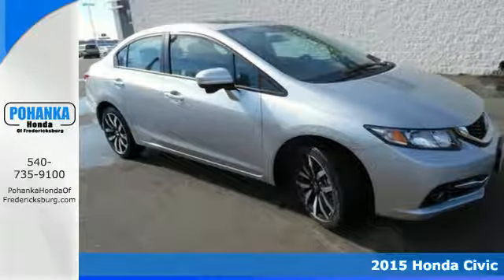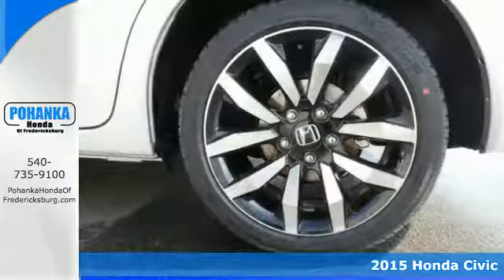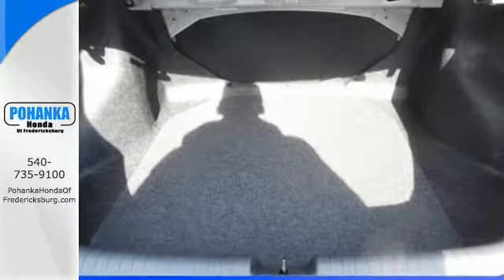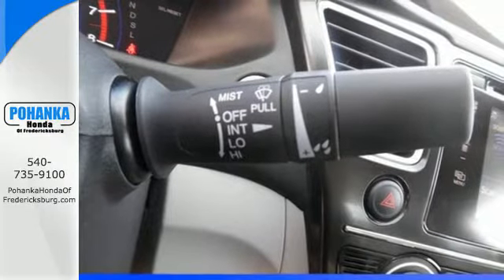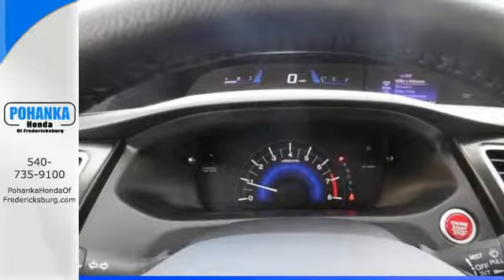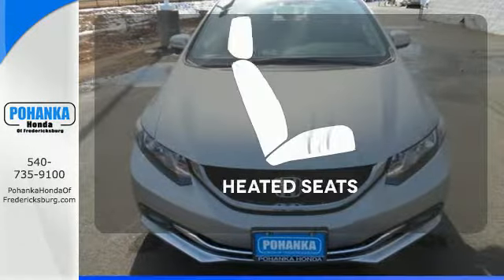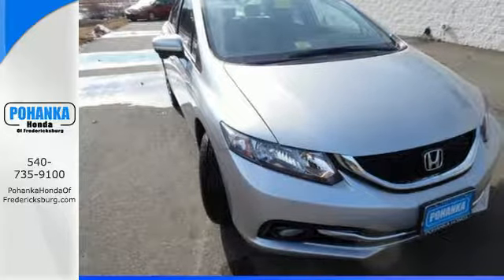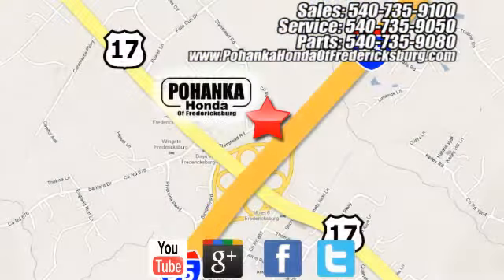2015 Honda Civic Fredericksburg VA Richmond, VA FFE045382 - SOLD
Year: 2015
Make: Honda
Model: Civic
Trim: EX-L
Engine: 1.8L I4 SOHC 16V i-VTEC
Transmission: CVT
Color: Silver
Interior: Gray
Stock #: FFE045382
VIN: 19XFB2F92FE045382
Gray. Car buying made easy! If you want an amazing deal on an amazing car that will keep you smiling all day, then take a look at this fun 2015 Honda Civic. Load this Civic down with passengers, cargo, whatever! Its cavernous trunk and interior space will haul around everything you need. All prices exclude taxes, title, license, and dealer processing fee of $599.00. Published price subject to change without notice to correct errors or omissions or in the event of inventory fluctuations. All features not on all vehicles. Vehicles shown are for illustration purposes only. MPG is based on 2015 EPA mileage ratings. Use for comparison purposes only. Your mileage will vary depending on driving conditions, how you drive and maintain your vehicle, battery-pack (hybrid only) and other factors.

Address:
60 South Gateway Drive